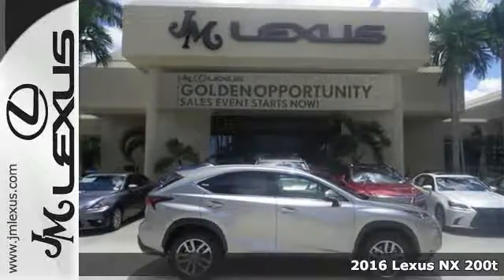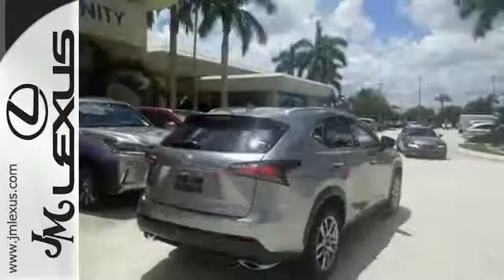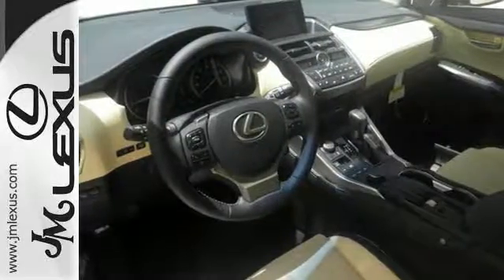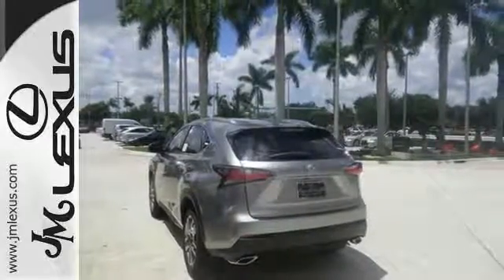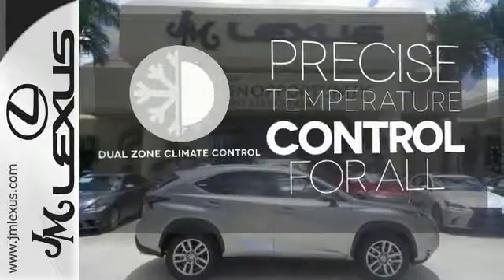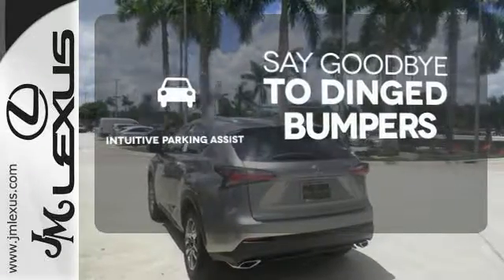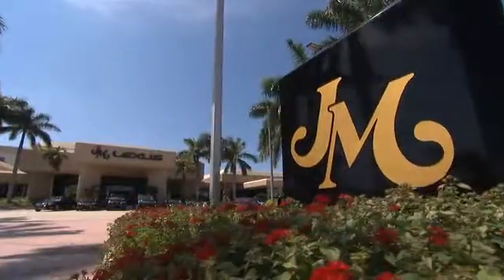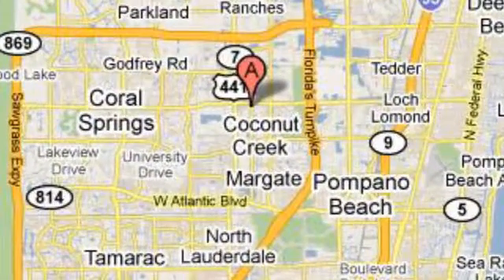New 2016 Lexus NX 200t Margate FL Fort Lauderdale, FL #609326 - SOLD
Year: 2016
Make: Lexus
Model: NX 200t
Engine: 2.0L 4 cyls
Transmission: Automatic 6-Speed
Color: Atomic Sil
Interior: Creme
Stock #: 609326
VIN: JTJYARBZ6G2045164
You are currently viewing a new 2016 Lexus NX 200t with JM Lexus The #1 Volume Lexus Dealer Since 1992! Thank you for your interest. We look forward to working with you. Stock #: 609326 Exterior: Atomic Sil Interior: Creme Trim: JM Lexus 5350 West Sample Rd Margate FL 33073

Address:
5350 W Sample Rd